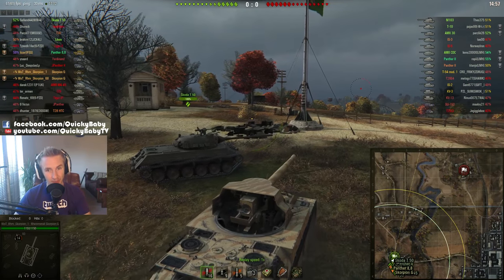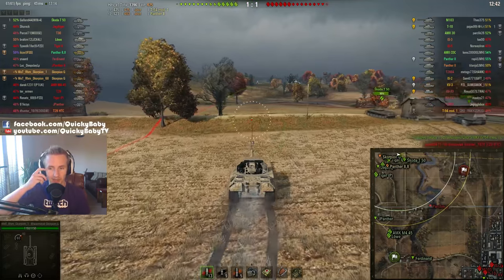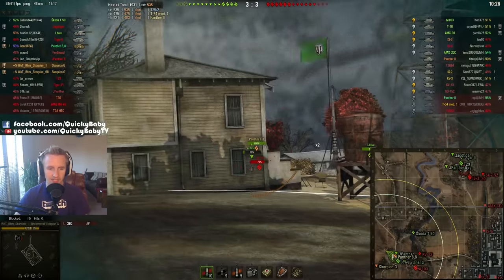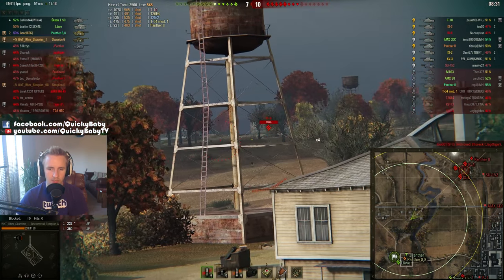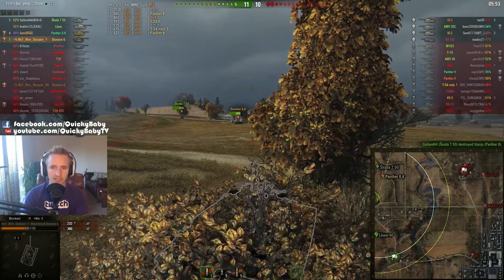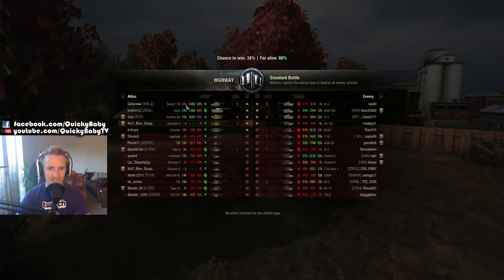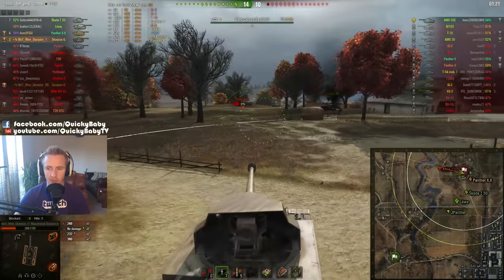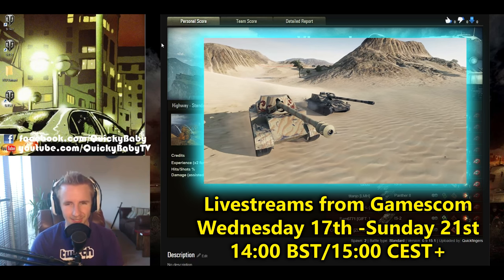World of Tanks || Best Premium Ever?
World of Tanks. Is the Rheinmetall Skorpion the best premium yet?